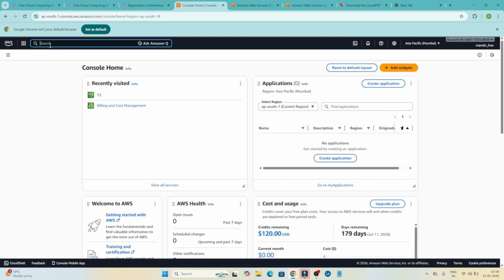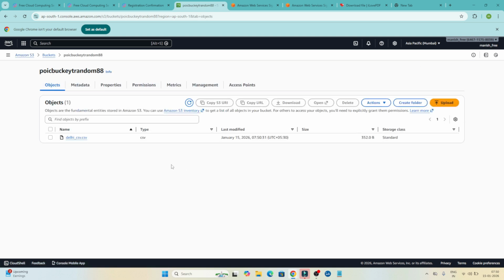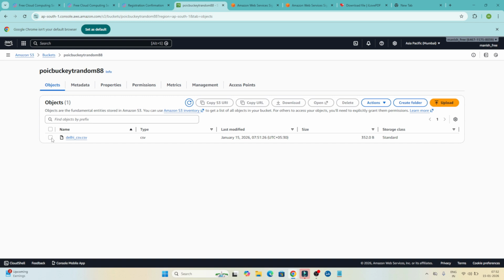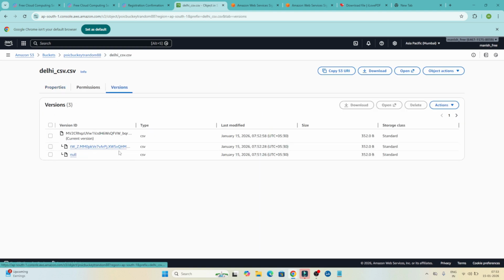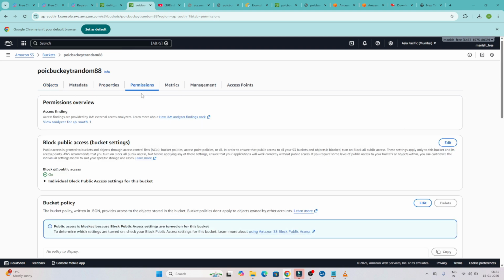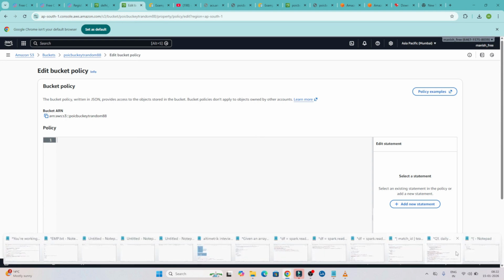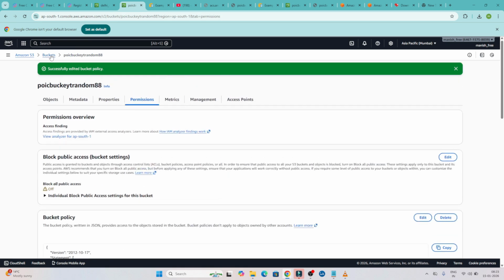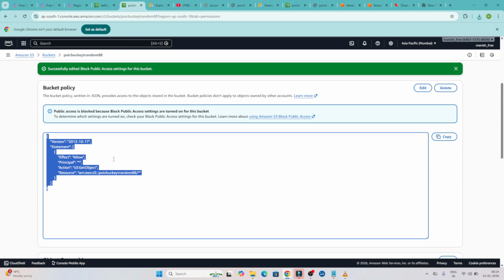7. Amazon S3 Versioning & Public Access Policy | Practical Demo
In this video, we explain Amazon S3 Versioning and Public Access Policy with a clear practical example, explained in simple words for beginners.

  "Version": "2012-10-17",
  "Statement": [
      "Effect": "Allow",
      "Principal": "*",
      "Action": "s3:GetObject",
      "Resource": "arn:aws:s3:::my-bucket-name/*"

You will learn why S3 versioning is important, how it protects your data from accidental delete or overwrite, and how to safely configure public access using S3 bucket policy.

This tutorial is very important for AWS beginners, AWS Data Engineer aspirants, and anyone working with S3 buckets in real projects.

🔍 Topics Covered in This Video:

✔ What is Amazon S3 Versioning
✔ Why S3 Versioning is required
✔ Enable versioning on S3 bucket (practical)
✔ How versioning handles delete & overwrite
✔ What is S3 Public Access
✔ Block Public Access settings explained
✔ Public access bucket policy example
✔ Difference between IAM policy & Bucket policy
✔ Common mistakes in S3 permissions
✔ Interview-ready explanation

📽️ Chapters
⏱️ 0:00 - Introduction